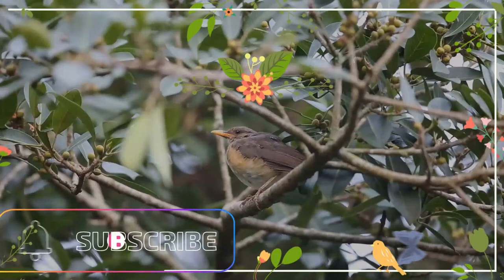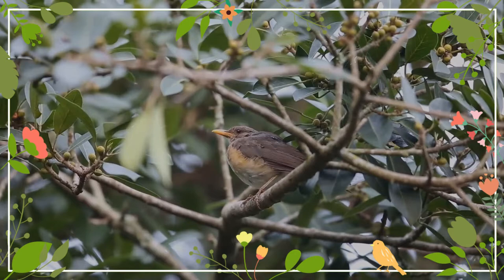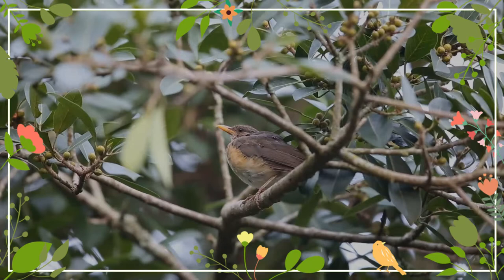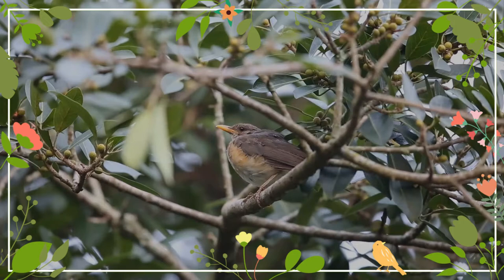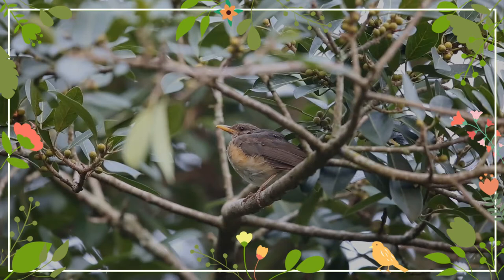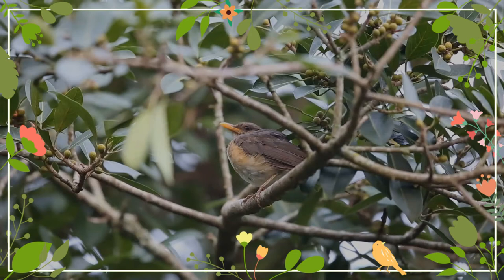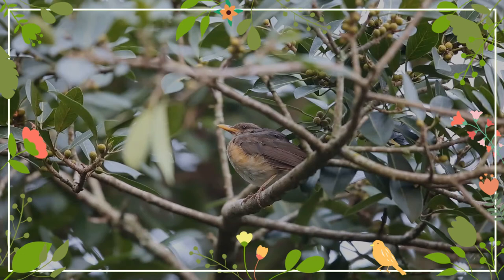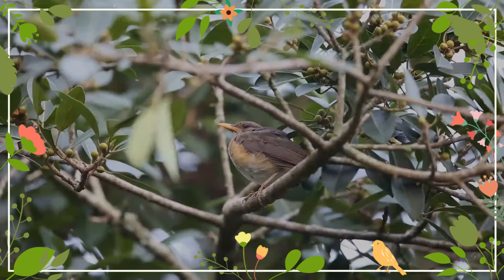African Thrush facts 🦜 West African Thrush 🦜 common in well-wooded areas over sub-Saharan Africa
birddocumentary African thrush documentary
The African thrush or West African thrush is a passerine bird in the thrush family Turdidae. It is common in well-wooded areas over much of the western part of sub-Saharan Africa, it was once considered to be conspecific with the olive thrush but that species has now been split further. Populations are resident.
It has dark olive-grey upperparts. The underparts show a whitish evenly brown- streaked side throat, the breast is greyish brown and the flanks are pale buff-orange with this colour not extending on to the lower breast, the belly and vent are white.
The song of the African thrush is a sustained, clear warbling made up of different phrases repeated rather randomly in a sequence.
credits:
It is normally encountered either singly or in pairs and is rather shy and retiring preferring to remain in cover but will come out and gather at fruiting trees. Usually forages in the ground, flicking leaf litter and searching through vegetation.